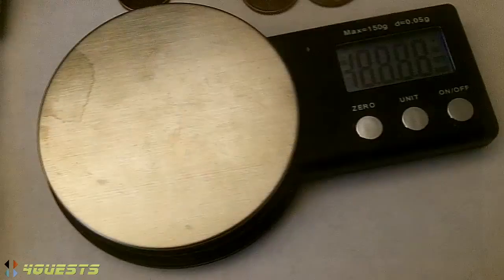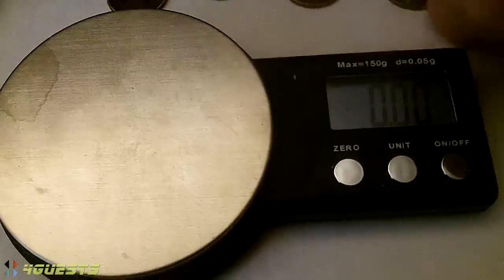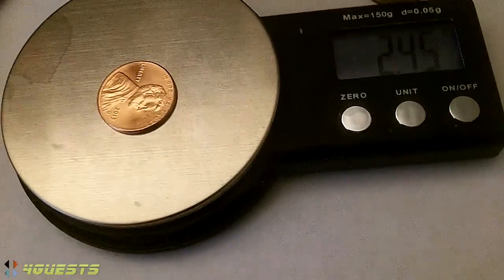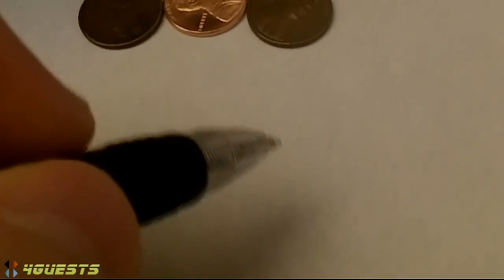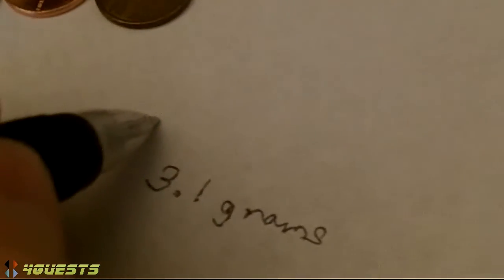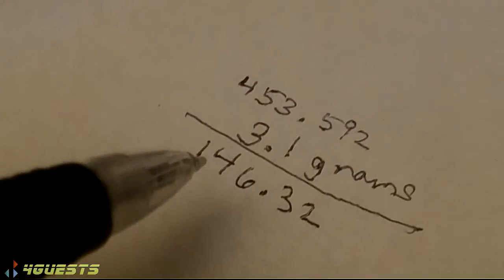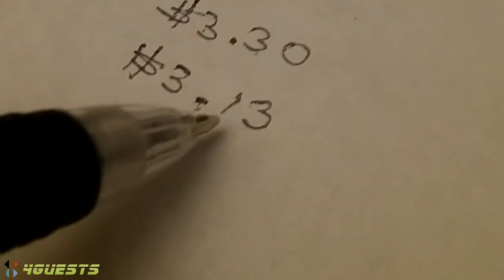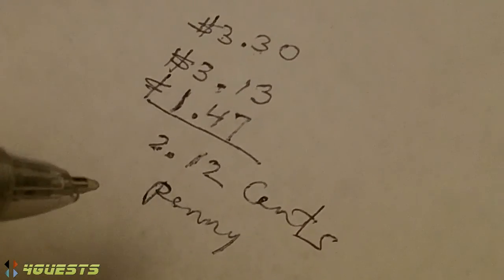How Much Does a Penny Weigh?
Of interest to copper investors.  How much does a penny weigh?  It depends on the penny.  Some pennies are copper, some zinc, and for a short while they were made of steel.  Lincoln cents made prior to the later part of 1982 were made of 95% copper.  After the first part of 1982, they began to make zinc pennies.  The weights vary, as copper is more dense than zinc, and steel more dense than zinc, but not as dense as copper.

Peace,